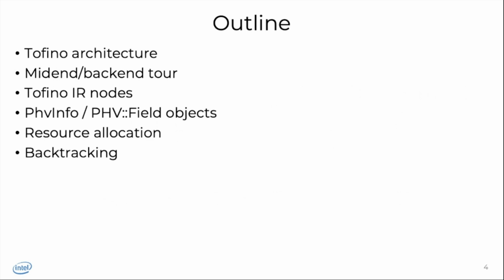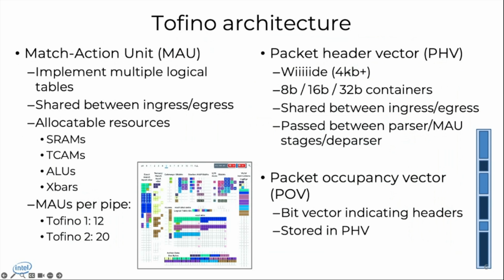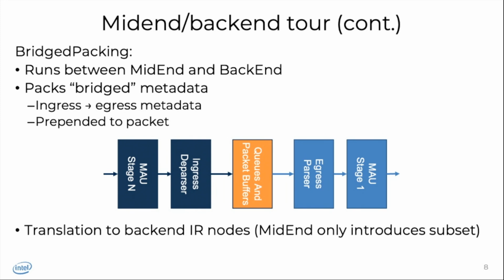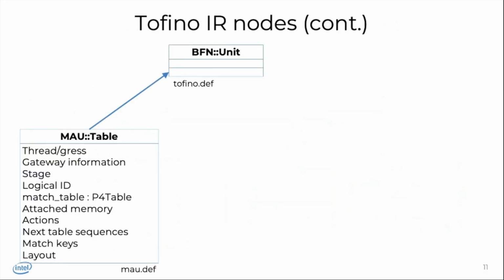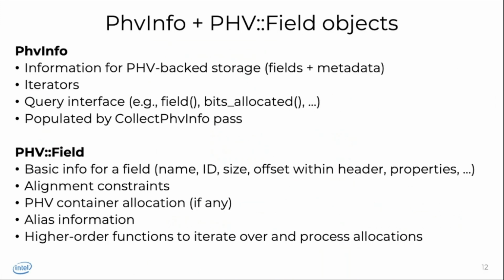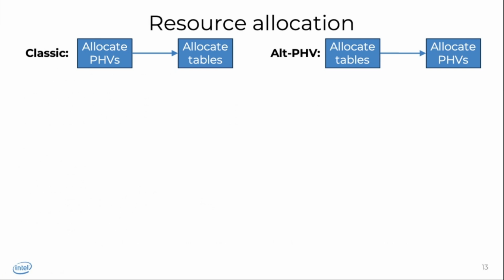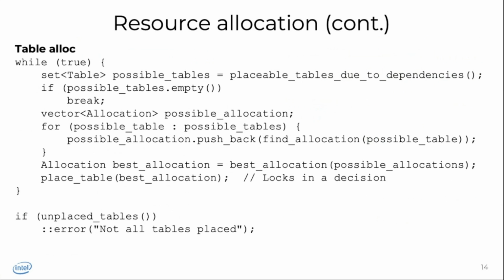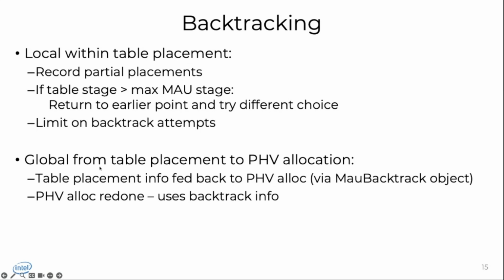Internals of the Intel Tofino Compiler - Glen Gibb (Intel)